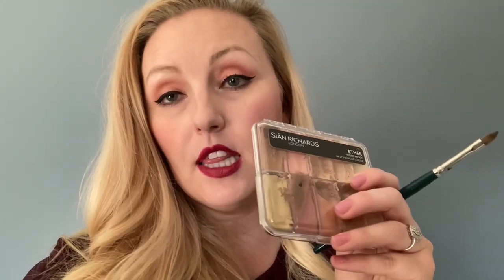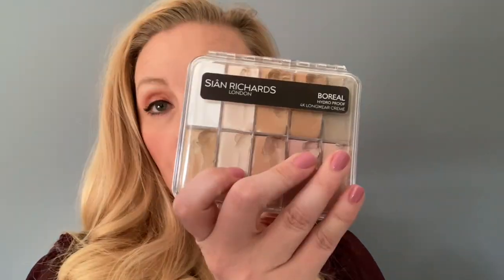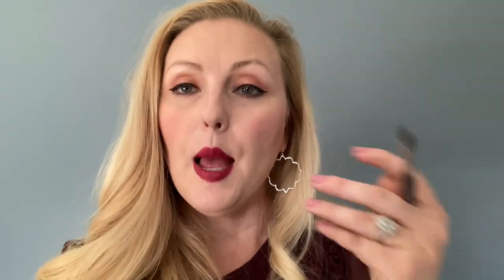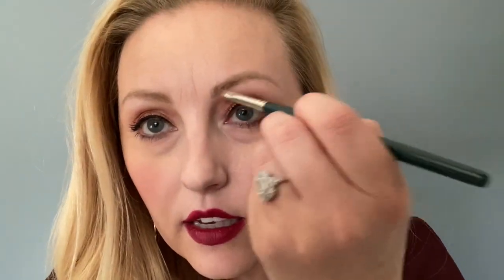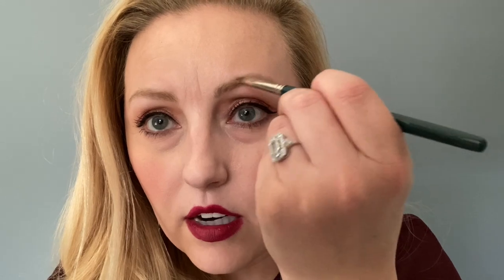Brow Tutorial using Ether 4K Hydroproof Longwear Creme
Brit Nelson shows you how to create budge proof brows with Hydroproof Longwear Creme.